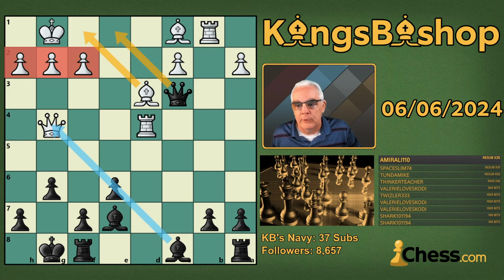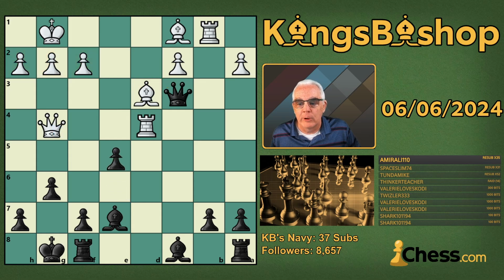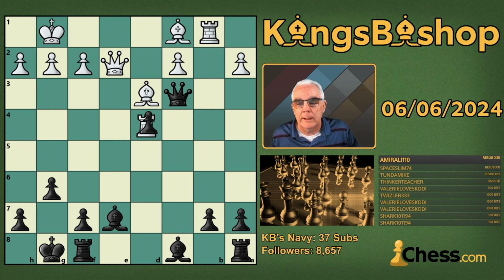A Patient Discovery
1. Identify your opponent's threats
2. Identify the targets (King, Queen and undefended pieces)
3. Identify the piece relationships
4. Identify the Active Moves (checks, threats and captures)
5. Identify the continuation